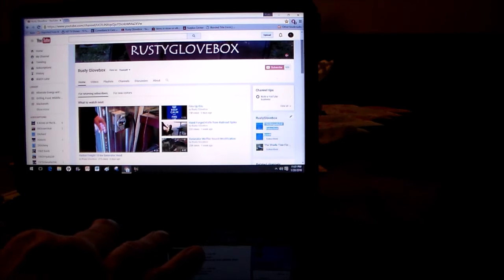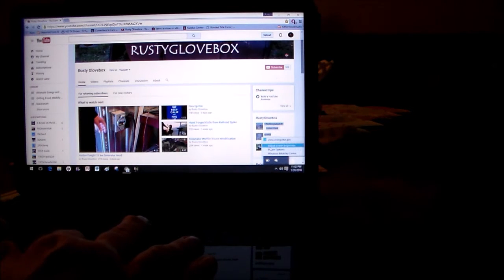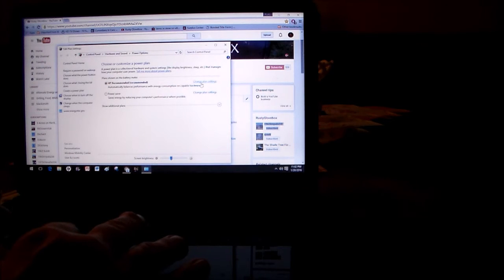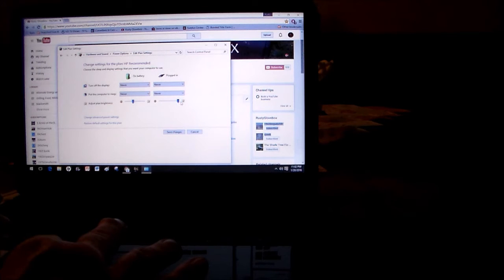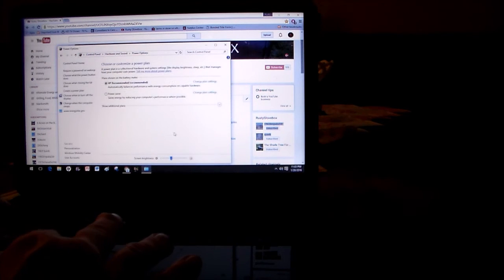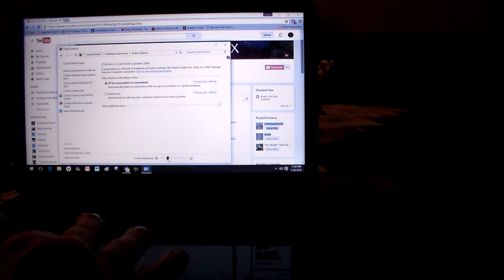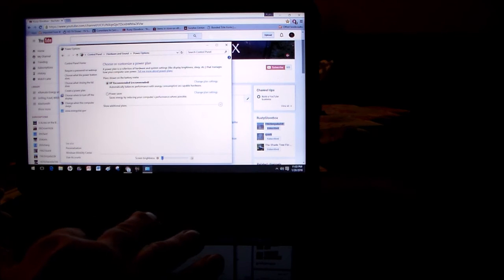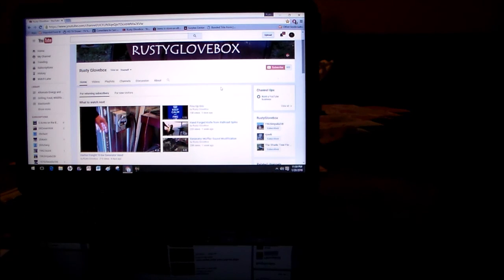Fix Windows 10 upgrade , black screen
After Widows 10 upgrade, when the battery got to 14% and plugged in charger the screen would go black.  The upgrade effected the brightness controls when the charger was plugged in. This is how it was  corrected it for me.